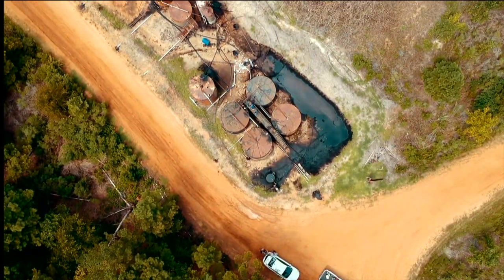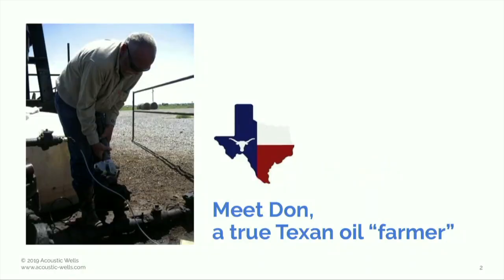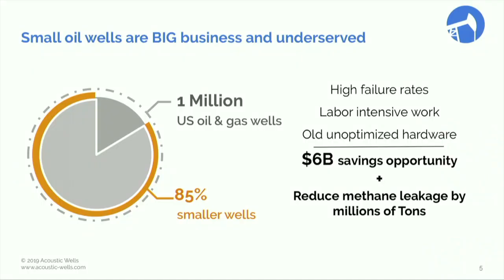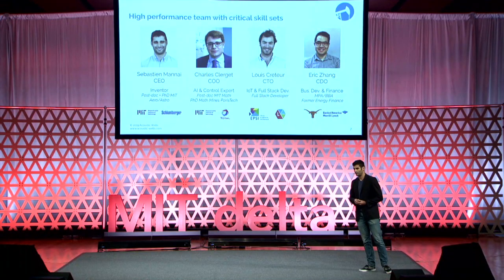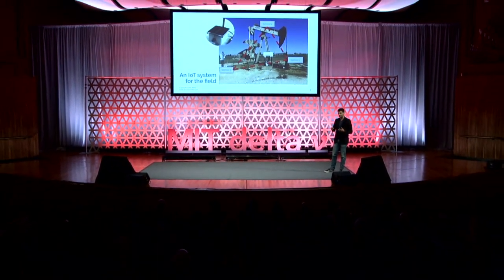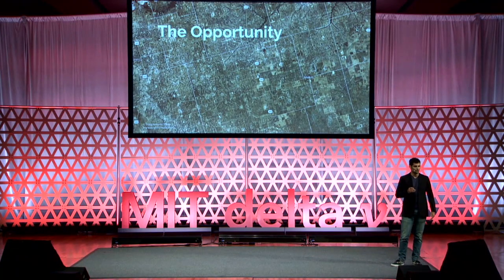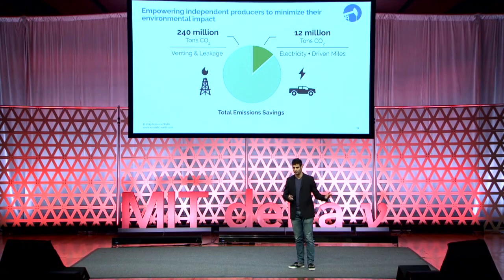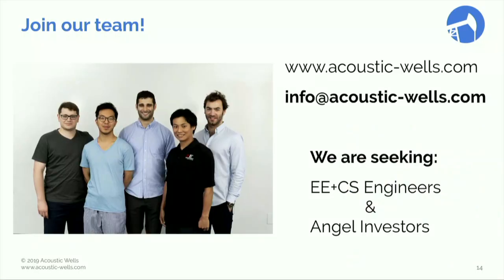Acoustic Wells - MIT delta v Demo Day 2019 Kresge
Acoustic Wells provides industrial IoT solutions to maximize oil field efficiency and reduce environmental impact through the use of unique sensing technologies and proprietary algorithms. We built our IoT system to operate and last even in the most remote, toughest conditions. By integrating edge computing with the power of the cloud, our plug- and-play solution is simple to use, yet highly efficient, and allows operators to do real-time automatic control of their wells. Acoustic Wells reduces the need for the painstaking task of daily inspection of wells while providing operators much more fine-grained, actionable data.